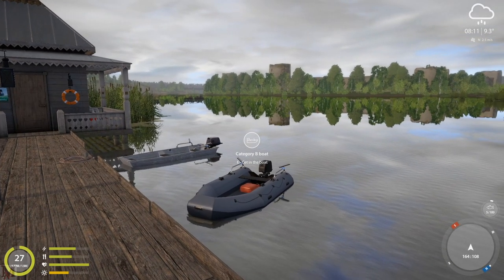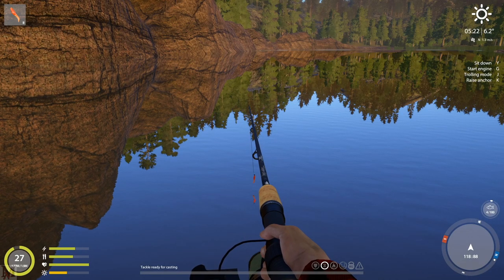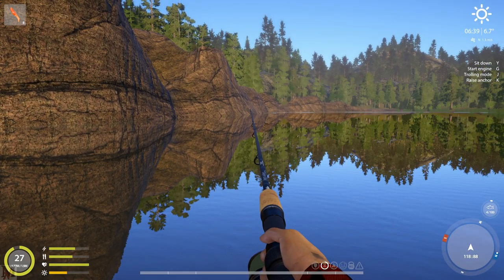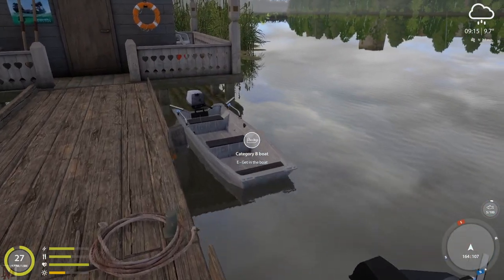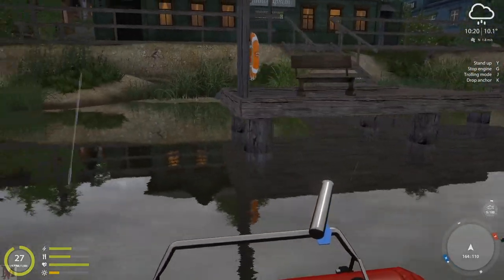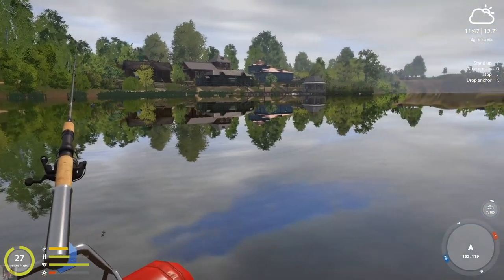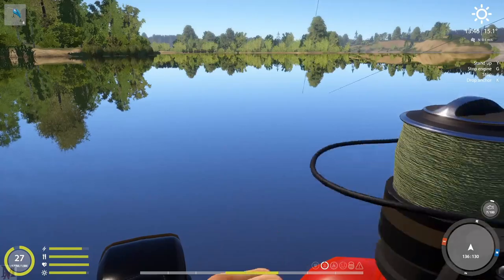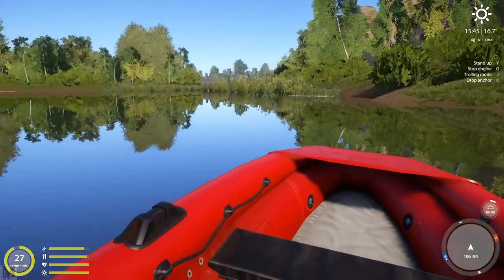Russian Fishing 4 Double Jig Step and Trolling Tutorial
Today we cover tips and tricks of trolling as well as the double jig step technique.

PC Specs -
Motherboard: Gigabyte x99 Designare EX (rev 1.0)
CPU: Intel i7 6900k (8 core 16 thread)
Memory: Dominator Platinum 16 GB (x4) (64 GB Total)
Liquid Cooling: EKWB 240 Performance liquid cooling system.
SSD: Samsung 850 Pro (1t) SSD
PSU: EVGA 1000 Platinum PS